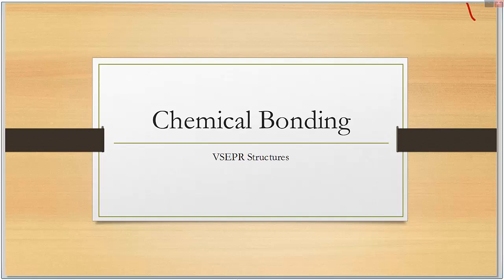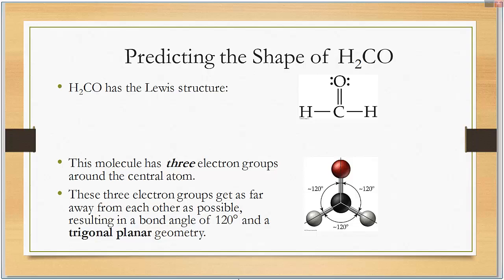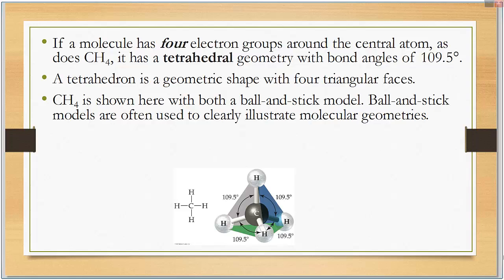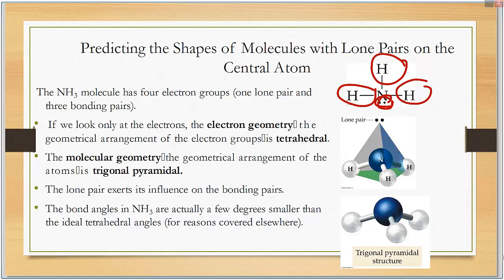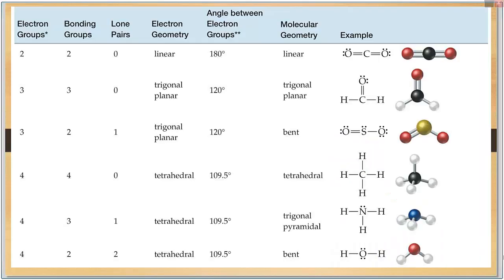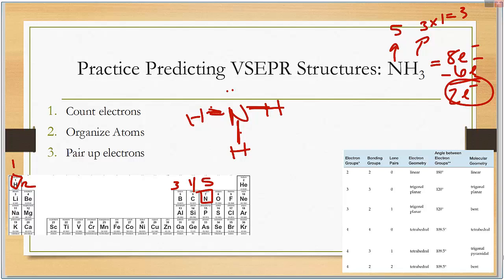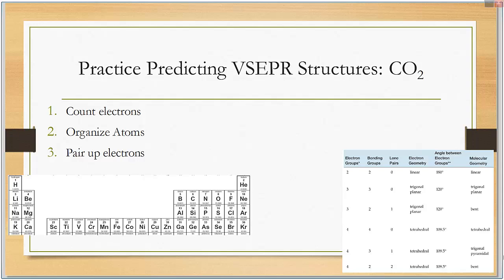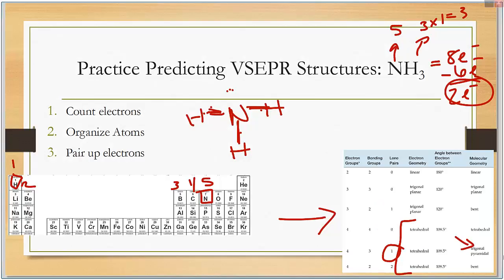Chemical Bonding VSEPR Structures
This tutorial explains how to determine the structure of a molecule using the VSEPR theory. It relates the Lewis Dot Structure to VSPER, Valence Shell Electron Pair Replusion.